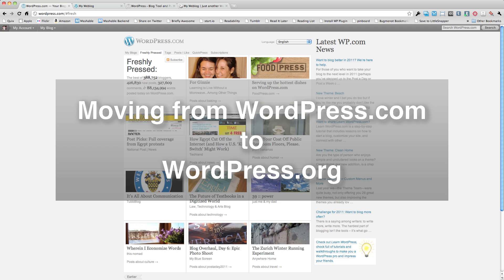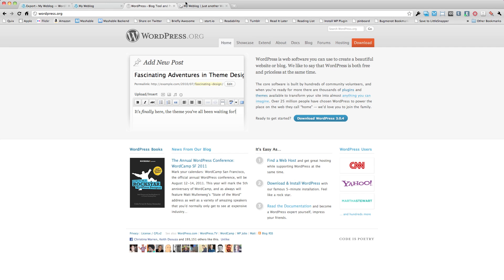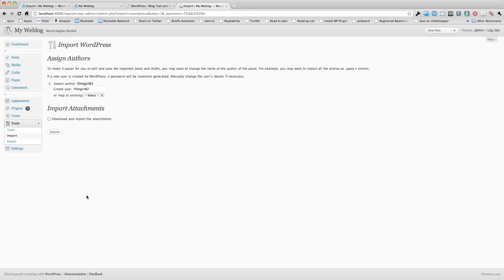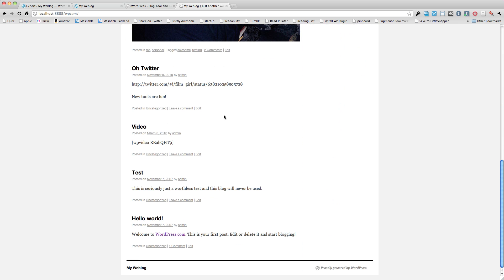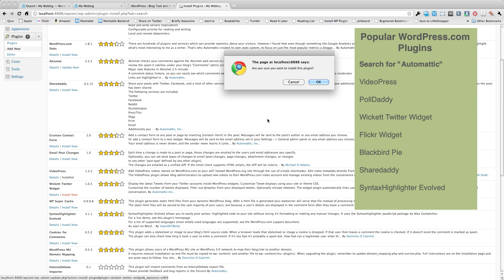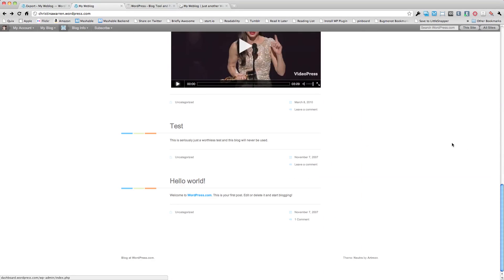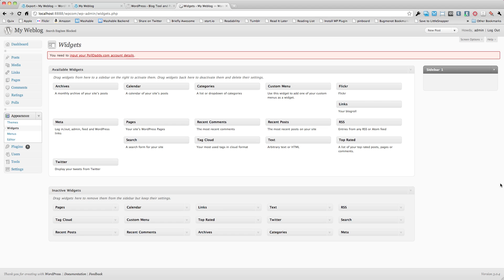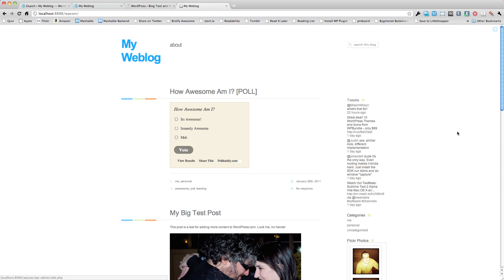Moving From WordPress.com to WordPress.org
Mashable's Christina Warren walks through the process of migrating a blog on WordPress.com to WordPress.org.